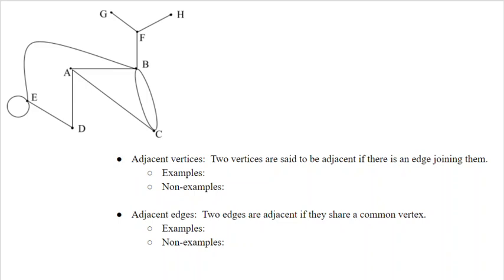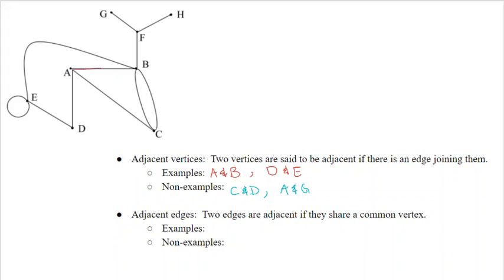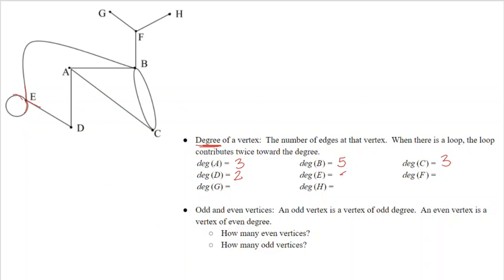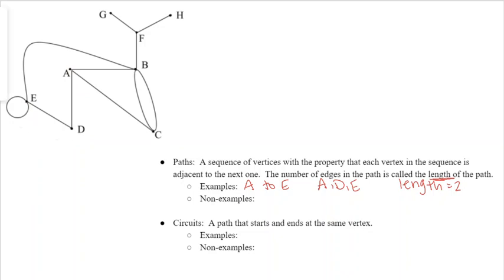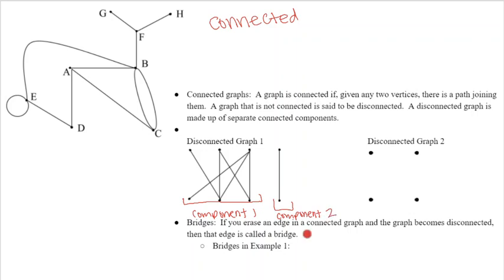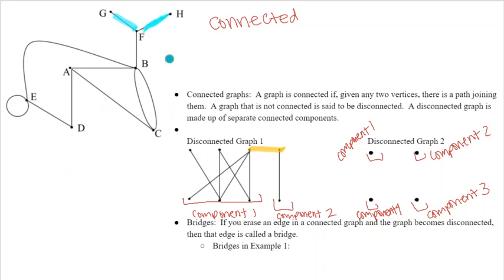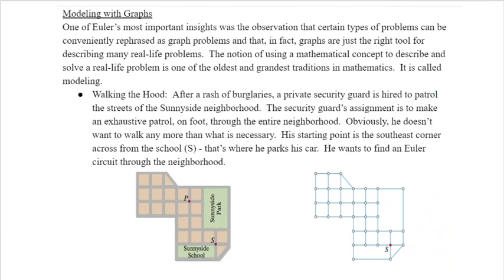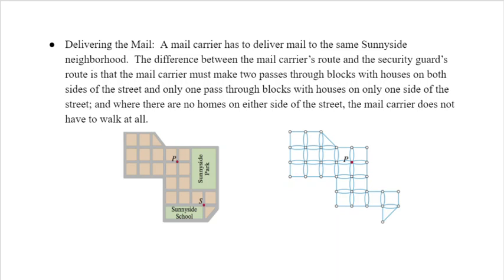Discrete - Unit 3 - 5.3-5.4 - More Graph Vocabulary